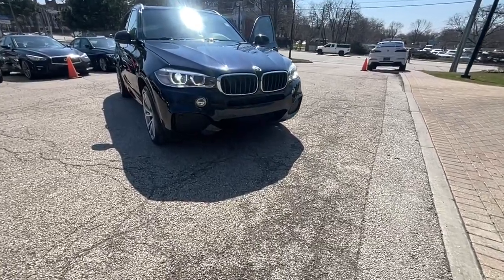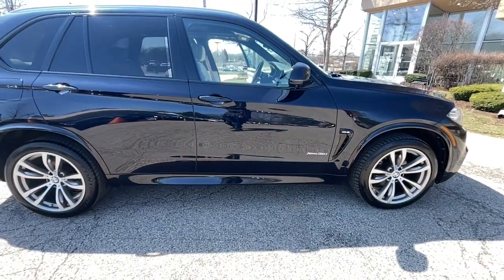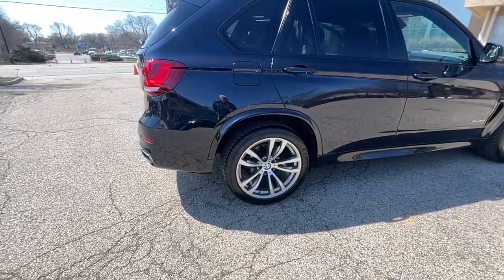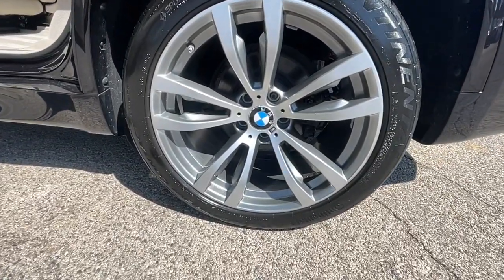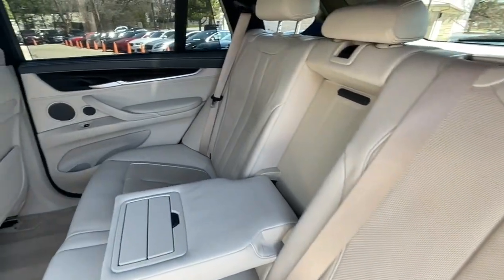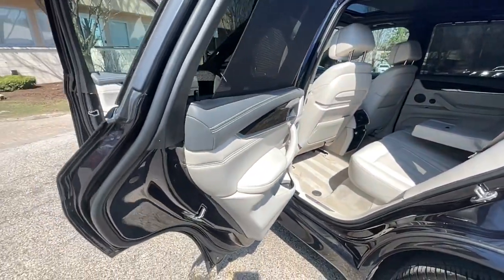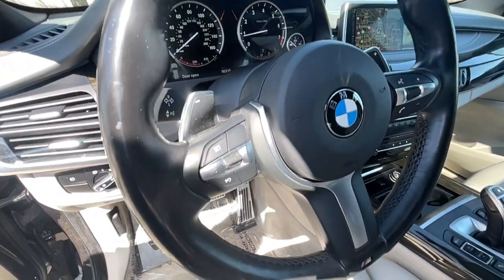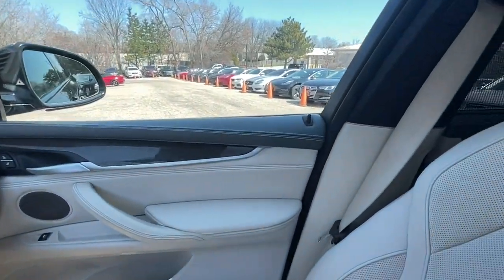2015 BMW X5 xDrive35i Milwaukee, WI, Kenosha, WI, Northbrook, Schaumburg, Arlington Heights, IL 8991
Black  2015 BMW X5 xDrive35i M-Sport Nav Pano Rooof Head-Up Premium AWD Luxury Cold Weather Harmon Kardon Soft Close MSRP $76,420 available in Chicago, Illinois at Lux Cars Chicago. Servicing the Milwaukee, WI, Kenosha, WI, Northbrook, Schaumburg, Arlington Heights, IL area.
2015 BMW X5 xDrive35i M-Sport Nav Pano Rooof Head-Up Premium AWD Luxury Cold Weather Harmon Kardon Soft Close MSRP $76,420 - Stock#: 8991

TWO OWNER SUPER CLEAN 2015 BMW X5 XDRIVE35I M SPORT AWD SUV! FINISHED IN CARBON BLACK METALLIC OVER IVORY WHITE LEATHER INTERIOR! M SPORT PACKAGE! PREMIUM PACKAGE! LUXURY SEATING PACKAGE! IVORY WHITE INTERIOR DESIGN PACKAGE! DRIVER ASSISTANCE PLUS PACKAGE! COLD WEATHER PACKAGE! NAVIGATION SYSTEM! REAR VIEW BACK UP CAMERA! PANORAMIC MOONROOF! SOFT CLOSE AUTOMATIC DOORS! SURROUND VIEW CAMERA SYSTEM! PARK DISTANCE CONTROL! COMFORT ACCESS KEYLESS ENTRY! HARMAN KARDON SURROUND SOUND SYSTEM! SATELLITE RADIO! HD RADIO! BLUETOOTH AUDIO STREAMING! HEATED FRONT AND REAR SEATS! HEATED STEERING WHEEL! MULTI CONTOUR SEATS! FOUR ZONE AUTO CLIMATE CONTROL! LANE DEPARTURE WARNING! ACTIVE DRIVING ASSISTANT! FORWARD COLLISION WARNING! HEADS UP DISPLAY! POWER TRUNK! 20 INCH WHEELS! NO ACCIDENTS! NO STORIES! CARFAX CERTIFIED! READY FOR THE ROAD! BUY WITH CONFIDENCE OUR QUALIFIED PRE-OWNED VEHICLES ARE COVERED WITH 3 MONTH OR 3,000 MILES LIMITED VEHICLE PROTECTION WARRANTY. We have one of the strongest finance departments in the region to assist you in getting your dream car today! We offer a full spectrum of the finest extended warranties on the market today! We have our own 3~bay ASE certified and AAA approved service facility to help our clients service and maintain their vehicles. We want you to not just drive away happy, but stay happy with your car as long as you own it!
Radio w/Clock and Steering Wheel Controls,Radio: Anti-Theft AM/FM Stereo w/CD/MP3,Window Grid Diversity Antenna,Satellite Radio Preparation,Real-Time Traffic Display,Hi-Fi Sound System,Streaming Audio,Bluetooth Wireless Phone Connectivity,Chrome Side Windows Trim and Black Front Windshield Trim,Speed Sensitive Rain Detecting Variable Intermittent Wipers w/Heated Jets,Galvanized Steel/Aluminum/Composite Panels,Power Liftgate/Tailgate Rear Cargo Access,LED Brakelights,Front Fog Lamps,Body-Colored Front Bumper w/Metal-Look Bumper Insert,Deep Tinted Glass,Wheels w/Silver Accents,Roof Rack Rails Only,Lip Spoiler,Perimeter/Approach Lights,Rocker Panel Extensions and Black Wheel Well Trim,Clearcoat Paint,Tires: P255/55R18 Run-Flat AS,Tailgate/Rear Door Lock Included w/Power Door Locks,Wheels: 18 x 8.5 Light Alloy (Style 446) -inc: Double spoke,Black Grille w/Chrome Surround,Fixed Rear Window w/Fixed Interval Wiper and Defroster,Body-Colored Power Heated Auto Dimming Side Mirrors w/Power Folding and Turn Signal Indicator,Body-Colored Door Handles,Express Open/Close Sliding And Tilting Glass 1st And 2nd Row Sunroof w/Power Sunshade,Auto On/Off Projector Beam High Intensity Low/High Beam Daytime Running Auto-Leveling Directionally Adaptive Headlamps w/Delay-Off,Body-Colored Rear Bumper w/Metal-Look Bumper Insert,Cornering Lights,Driver Seat,Poplar Wood Trim,Leather/Chrome Gear Shifter Material,Power Front Seats w/Driver Seat Memory,Heated Front Seats,Carpet Floor Trim,BMW Online Full Service Internet Access,Passenger Seat,Leatherette Door Trim Insert,Power Fuel Flap Locking Type,Roll-Up Cargo Cover,Power 1st Row Windows w/Front And Rear 1-Touch Up/Down,Outside Temp Gauge,Cargo Space Lights,Proximity Key For Push Button Start Only,Perimeter Alarm,Systems Monitor,Po